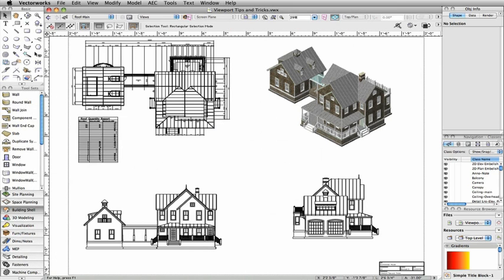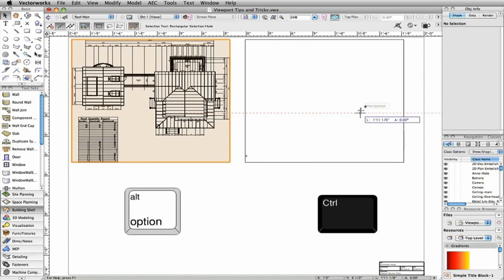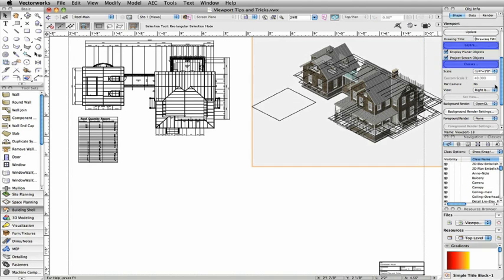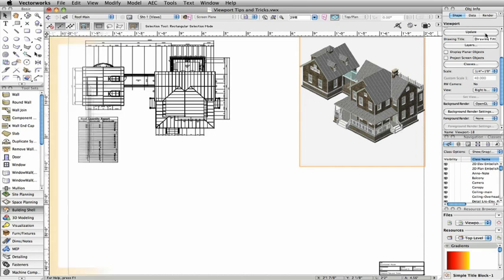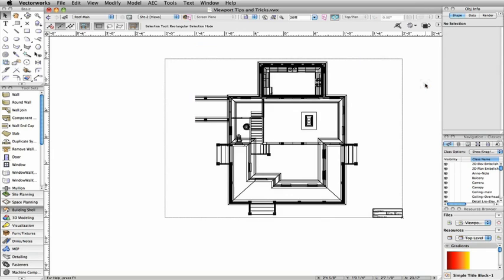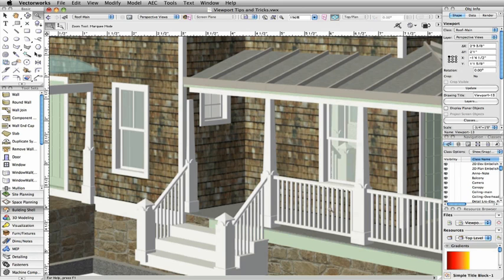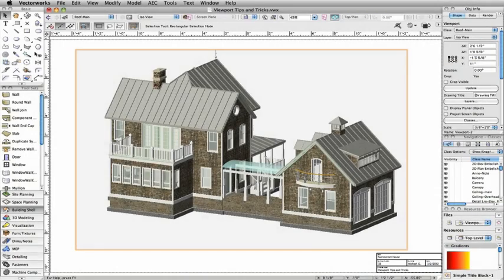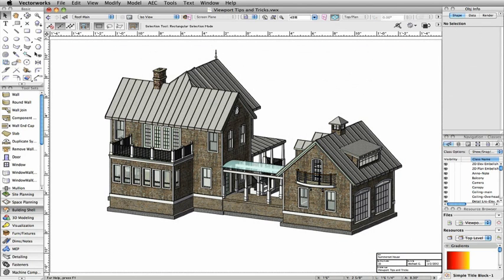Vectorworks 2015: Viewport tips and tricks